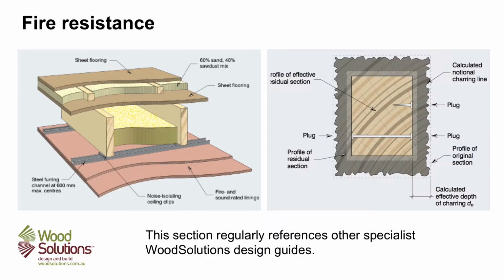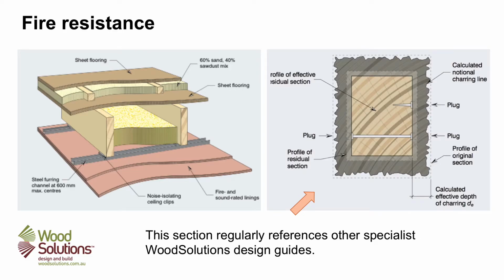A Guide to Wood Construction Systems : Greg Nolan - Part 9